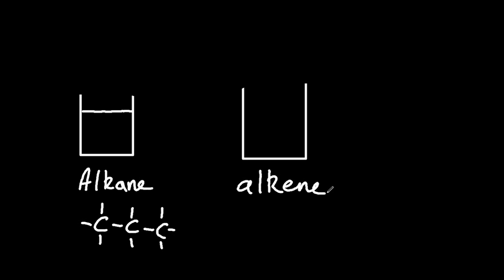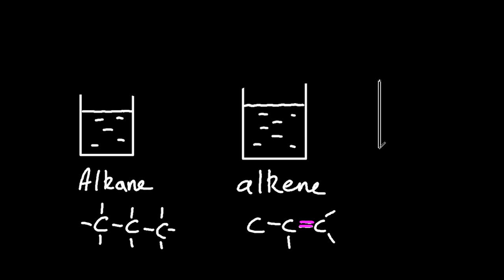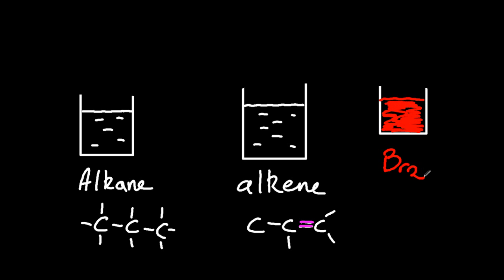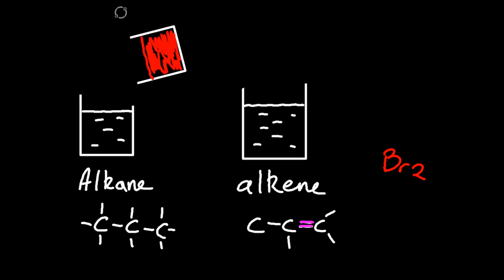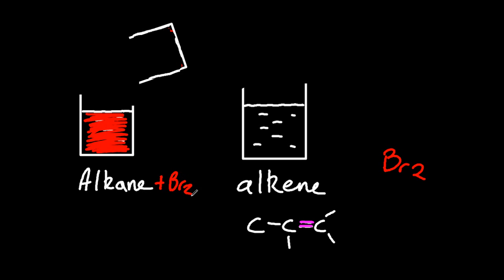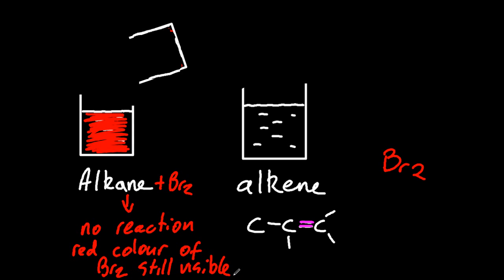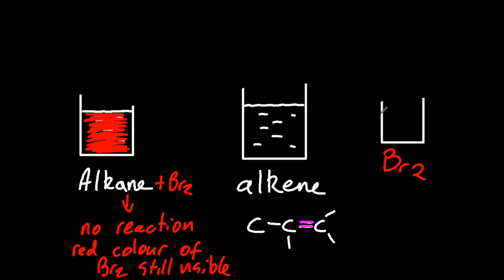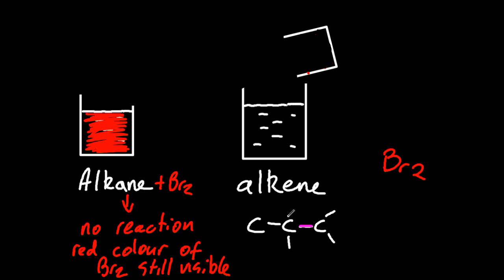10.2 Distinguish between alkanes and alkenes using bromine water [SL IB Chemistry]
ALKENES, C=C will delcolourise bromine water (which is red).  The double bond in the alkene breaks and a bromine atom bonds to the C on each side.  ALKANES do not react -- so the red of the bromine persists.

Cool experiment if you have bromine water: Add it to a solution of ketchup -- as the bromine reacts the red of the ketchup turns to other funky colours.